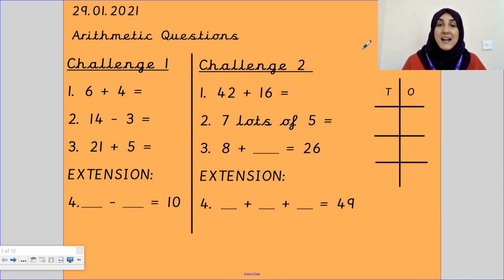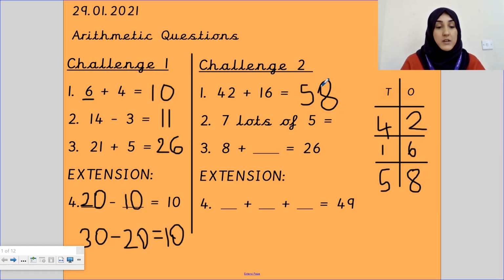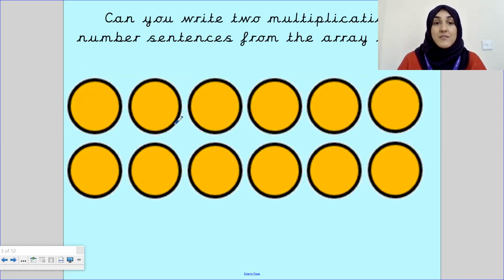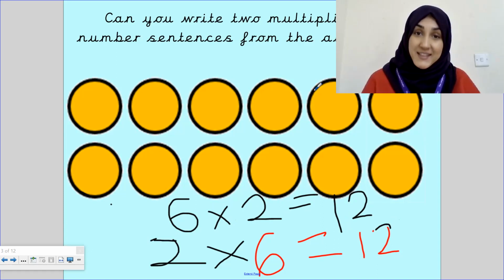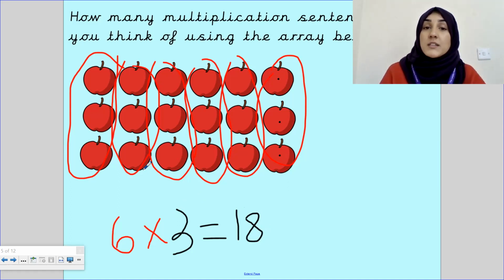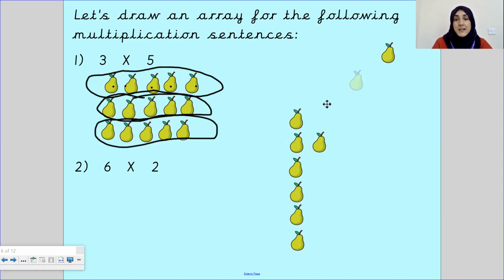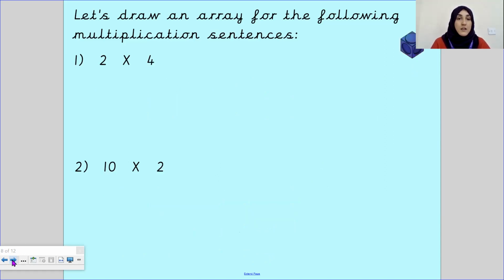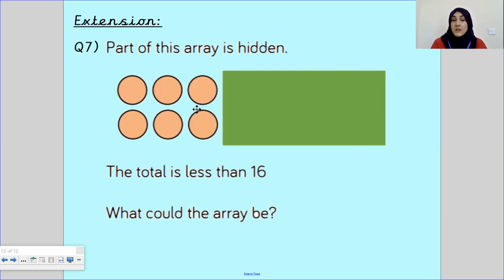Year 2 - 29th January - Morris - Maths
In today’s Maths lesson, Miss Baig will be teaching you how to draw arrays for a given multiplication sentence.